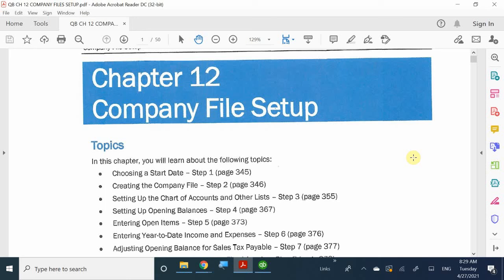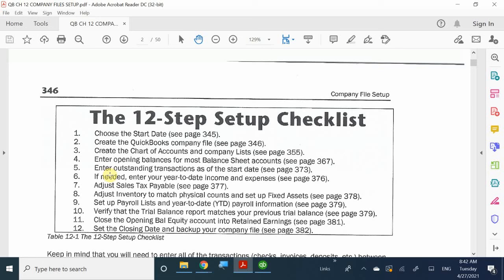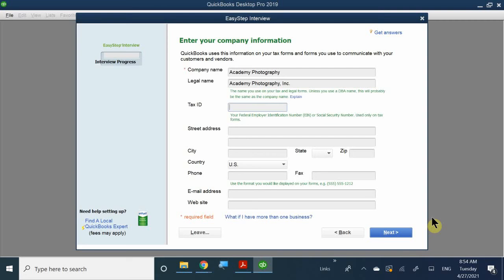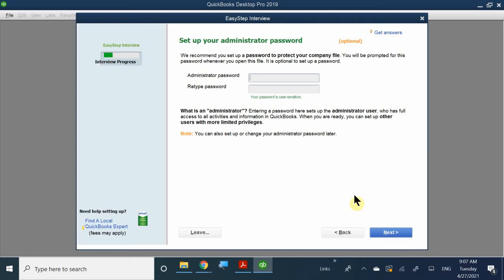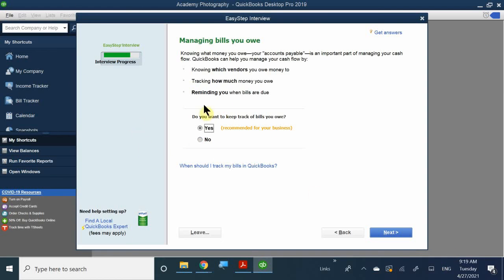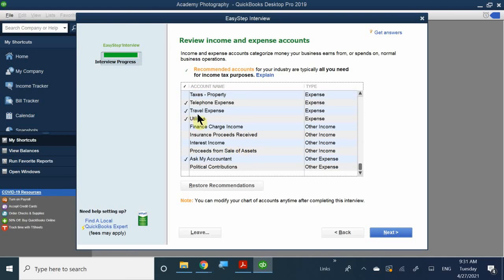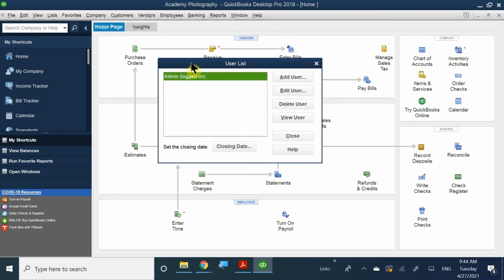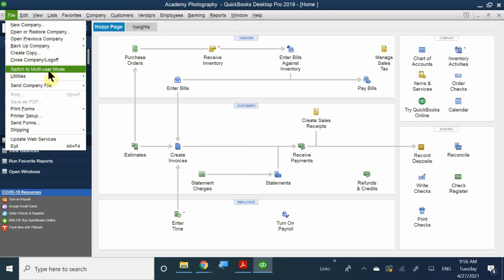AM QB 4.26 CH 12 COMPANY SETUP P1